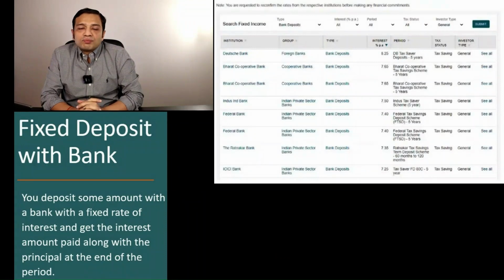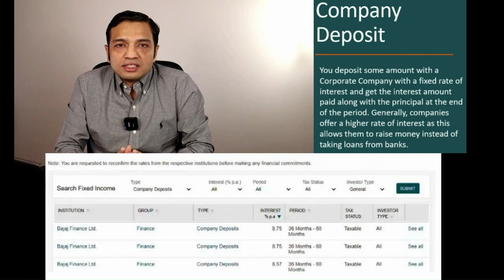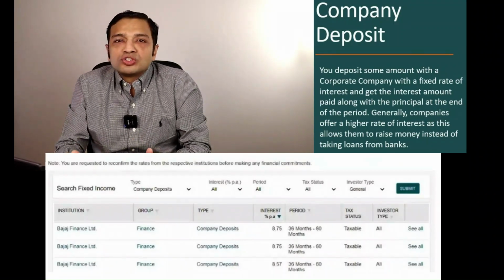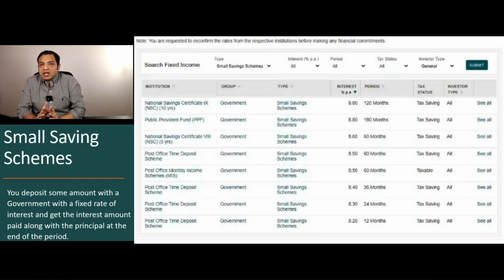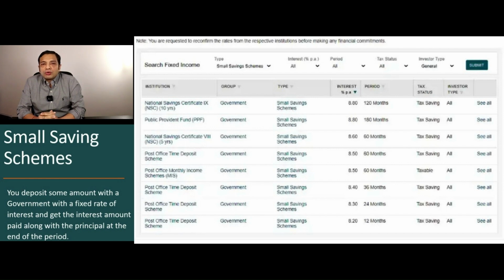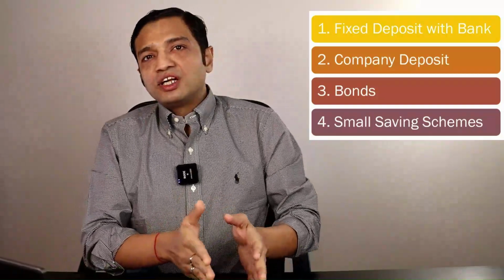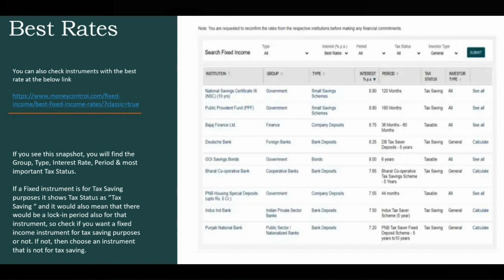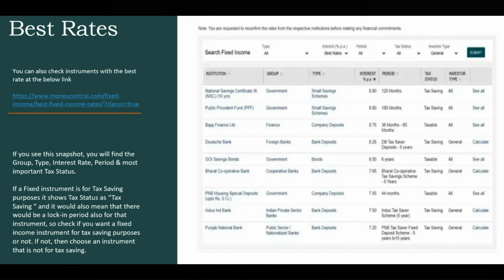Fixed Income Investment Options In India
Hello ,
This video is for People who are looking to start Investing into Fixed Income Options in India.
We will talk about all fixed investment products .
Bank Deposit , Company Deposit , Bonds , Small Saving Scheme
Also we will show you how to check Best Rates at Moneycontrol .

You can follow me on Medium as well
Happy Investing !!!

00:00 Introduction
00:40 What is Fixed Income
01:15 Why Fixed Income  is Needed
02:57 What are the Fixed Income Investment Options
03:16 Fixed Deposit with Bank
03:54 Company Deposit
04:32 Bonds
05:07 Small Saving Scheme
06:18 Best Rates & Tax Saving